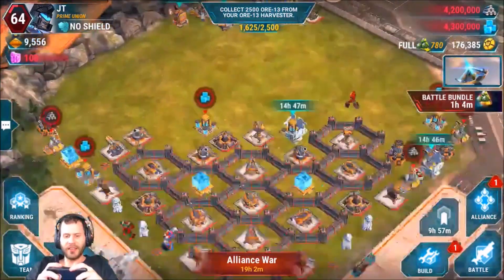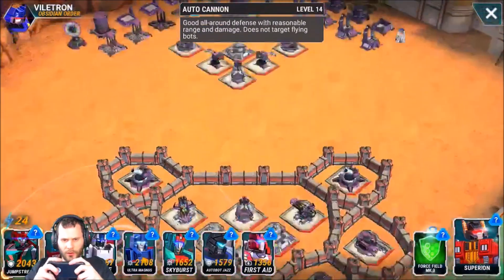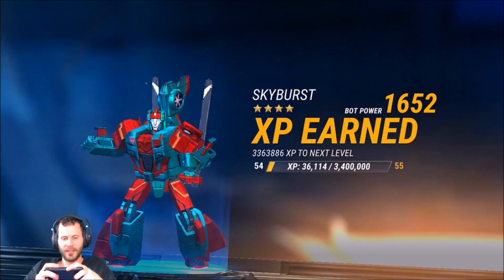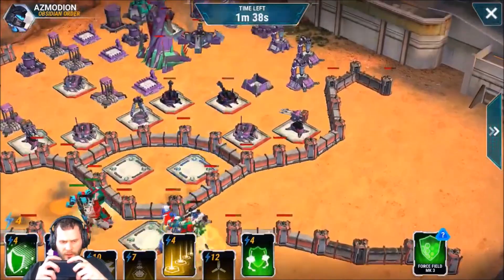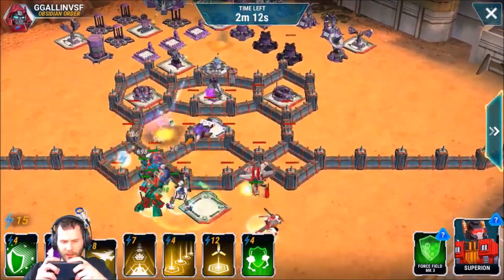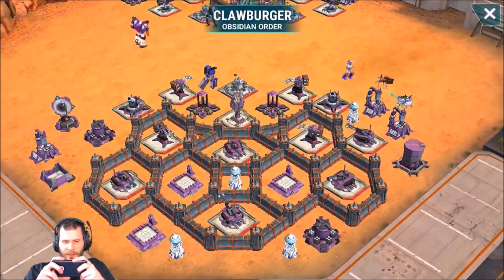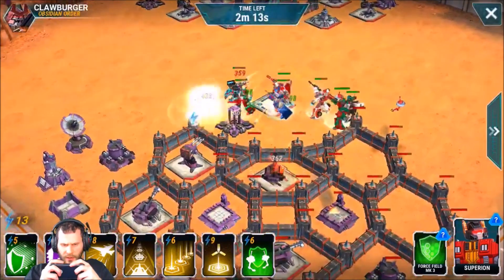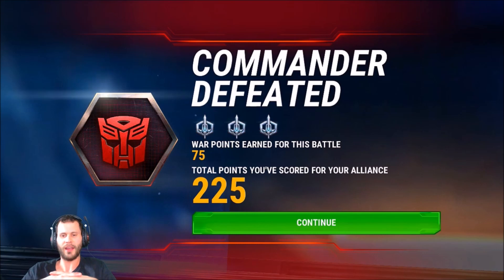Prime Union VS Obsidian Order Alliance War Transformers Earth Wars